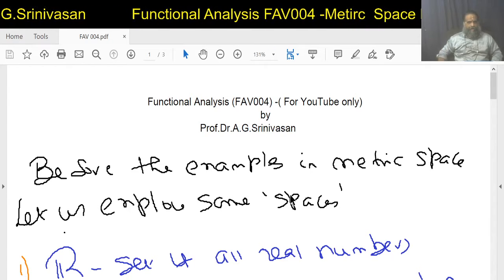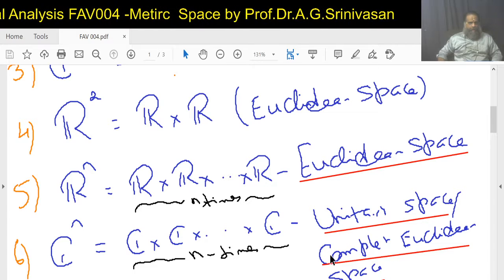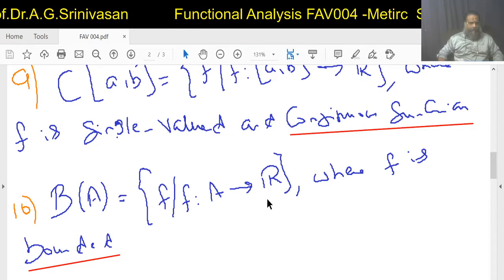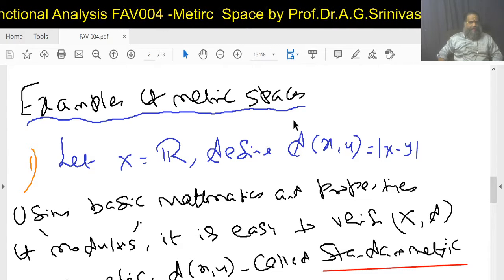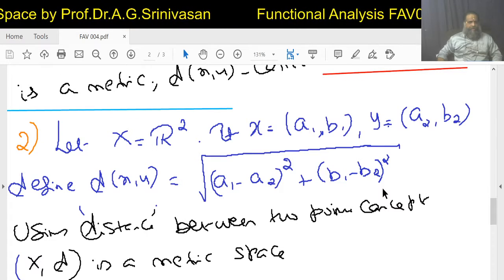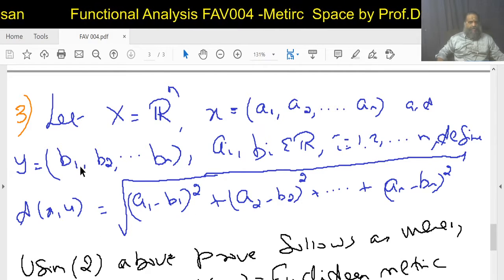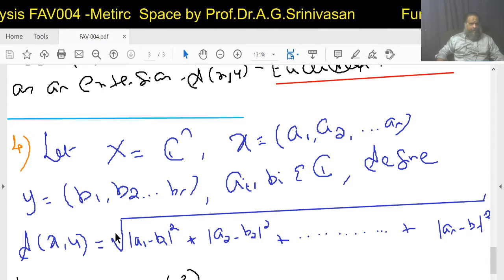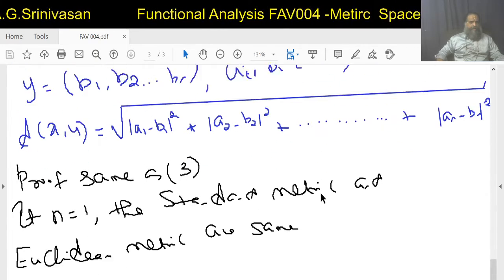Functional Analysis Metric Space FAV 004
Series of Lectures on Functional Analysis
Concept 01 -Metric space
FAV 004 - Metric space examples